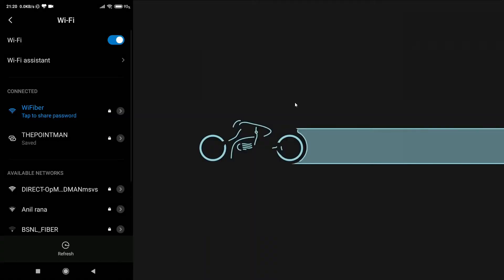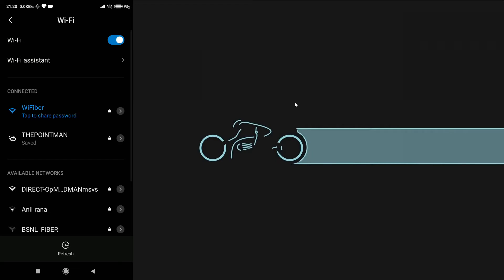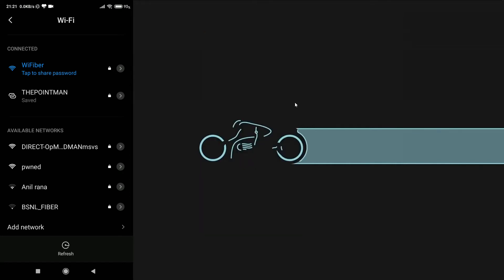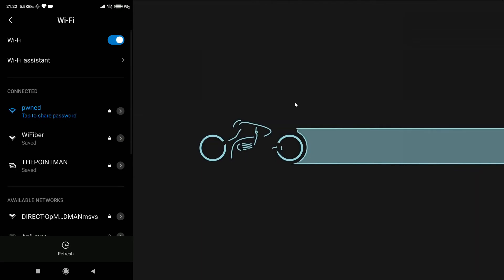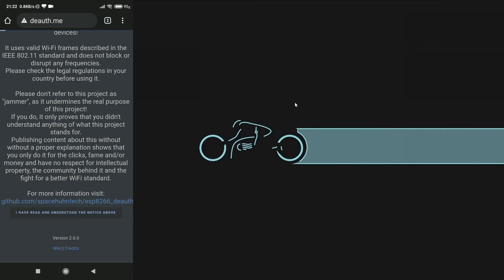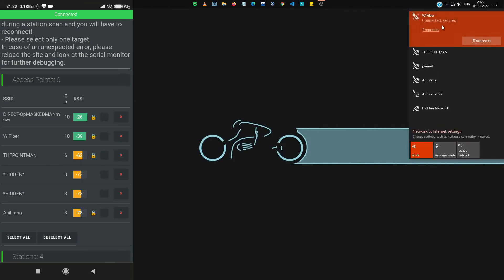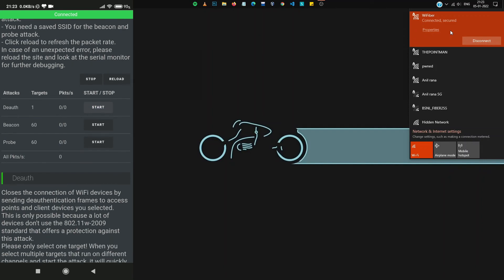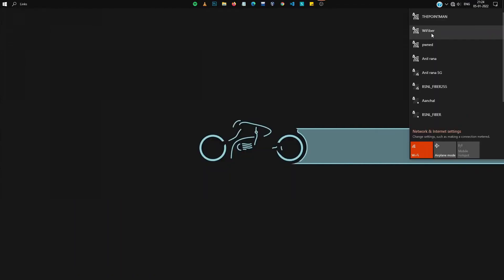De-authentication Attack Using NodeMCU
We have flashed our NodeMCU, what's left is to connect to the wireless network created by NodeMCU and start hacking. In this video, I will show you how to perform De-authentication Attack using NodeMCU.

USEFUL LINKS

The channel will walk you through some of the popular programming languages among other topics and how you can develop a skill set in this tech domain.